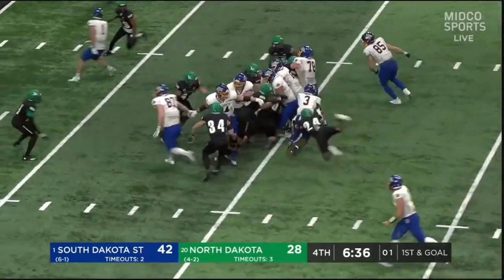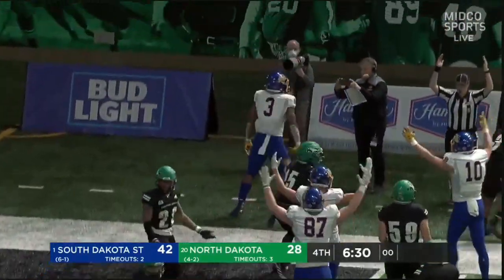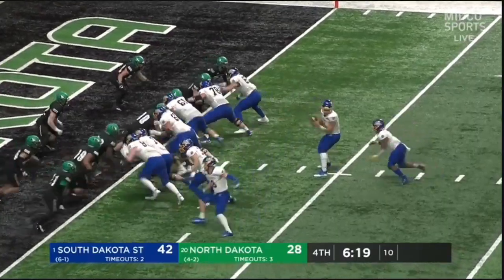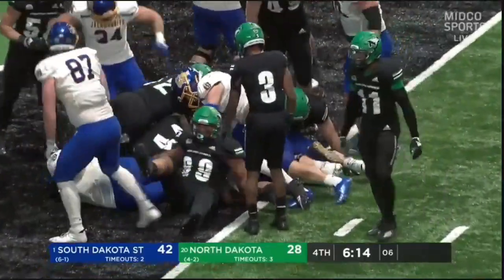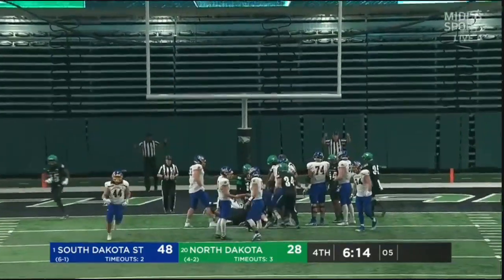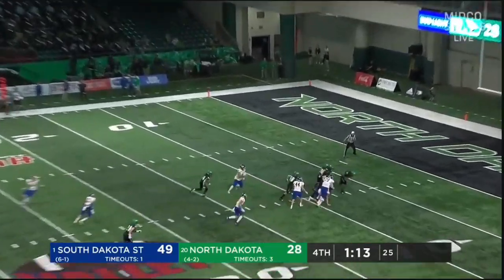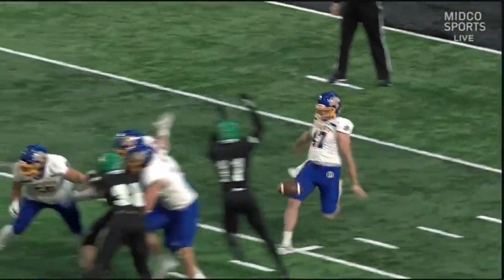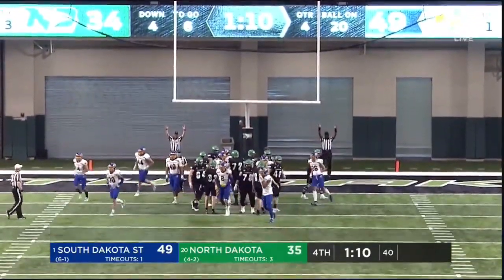South Dakota State vs North Dakota Highlights | College Football Week 8 | 2022 College Football